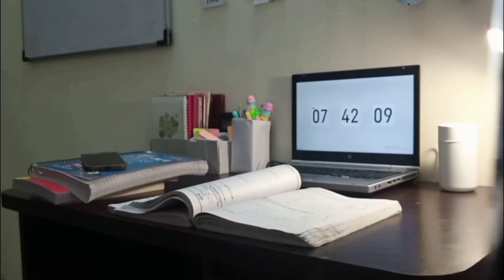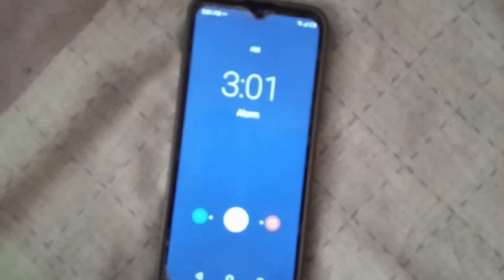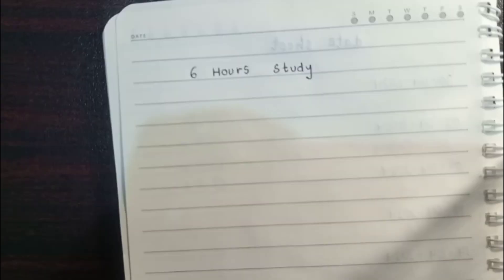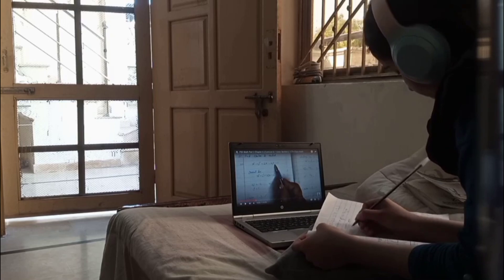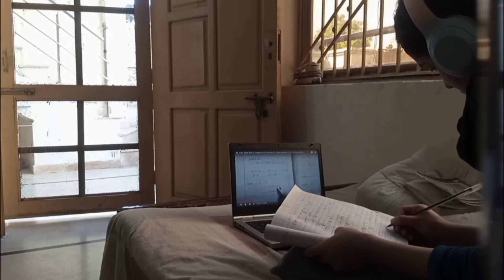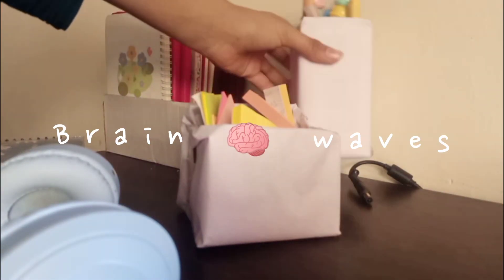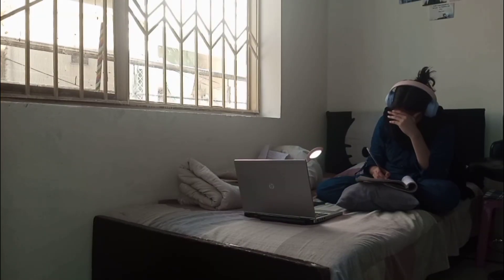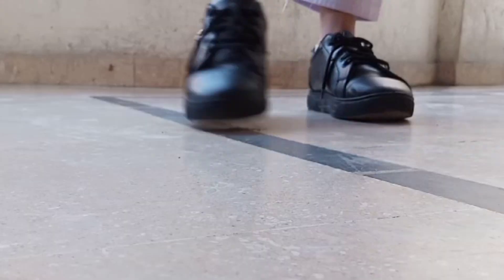MYSTERIOUS🔥I'LLEGAL -24 HOURS STUDY WITHOUT SLEEP 😴 NO DISTRACTIONS ⚠️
Videos you may find helpful:
    • *Surviving* as 9th and...

    • *My class 10th result ...

   numericals chapter 2, kinematics, 9th  4 exercise 4.1 full
fbise hssc date sheet 2025
fbise ssc 1 date sheet 2025
fbise ssc 2 date sheet 2025
federal board date sheet 2025 class 9
learnology,Matric exam date 2025, board exam, board exams,
Board Exams
Motivation for Students
Average to Topper
Learning is easy
how to increase brain power
memory tips for students
how to study before exams
how to remember everything you read
board exam last minute tips
board exam strategy
study strategy
how to study
study motivation
class 9 chemistry short question answers,class 9 chemistry guess people 2024,class 9 chemistry scheme 2024, chemistry class 9 fbise nbf scheme,class 9 urdu scheme 2024,ssc federal board improvement,second annual exam 2024 class 9th,ssc 1, position holder class 9 and 10 topper
national book foundation class 9 physics chapter 9 conceptual question